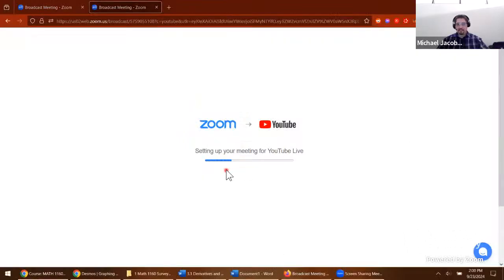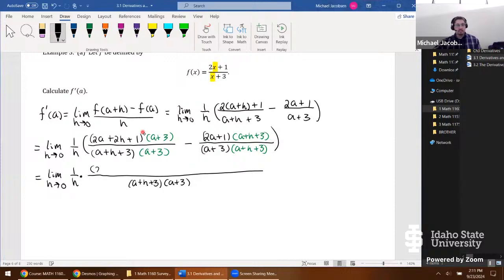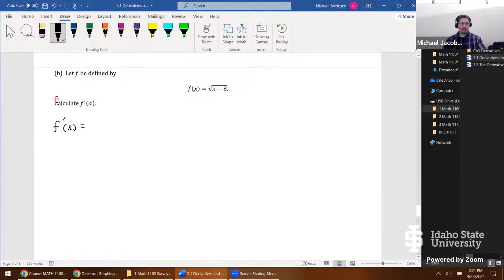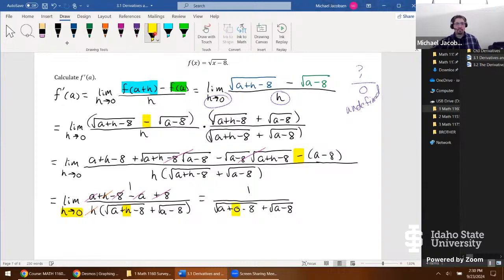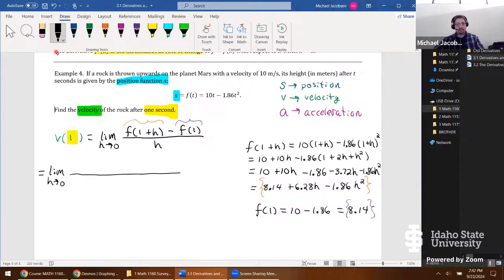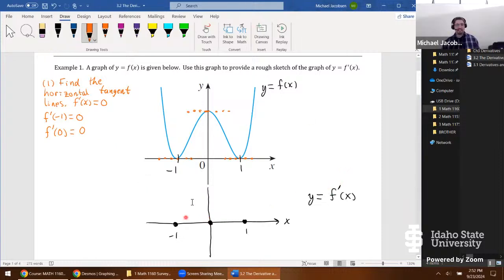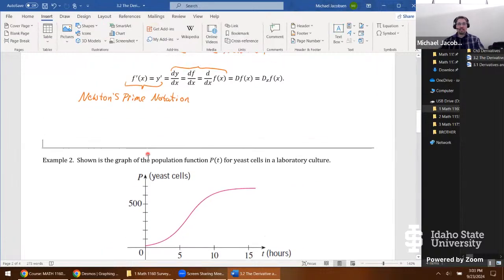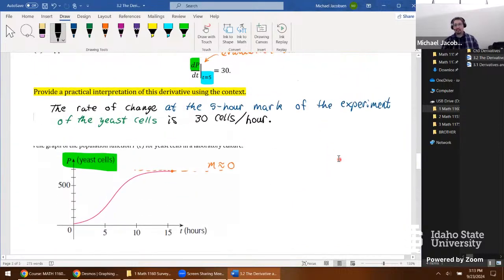Math 1160-03 - 23 September 2024 - Sections 3.1, 3.2